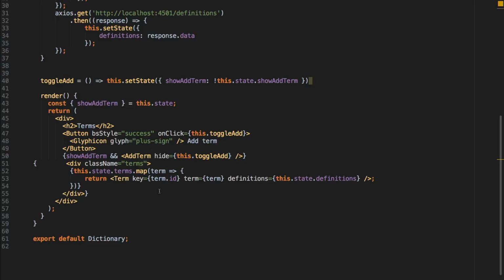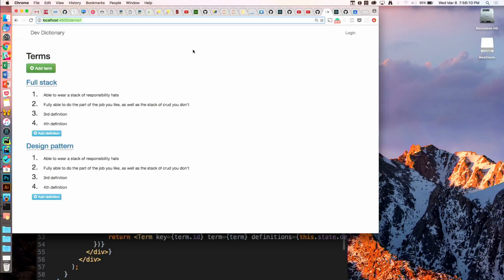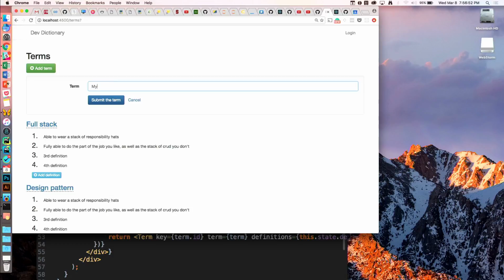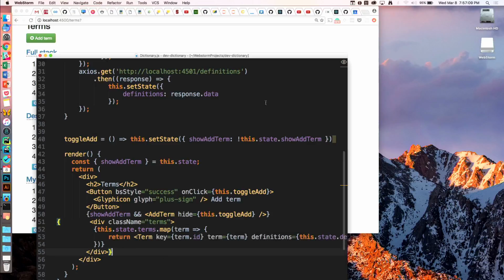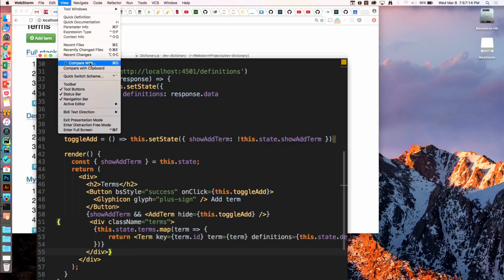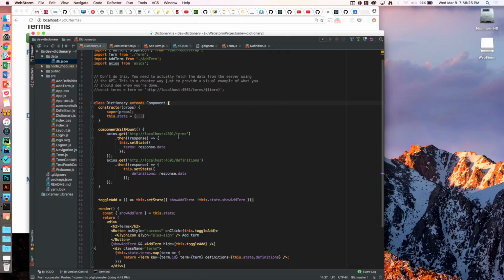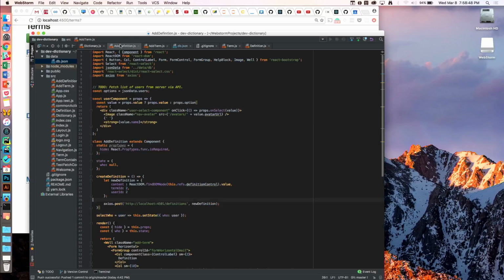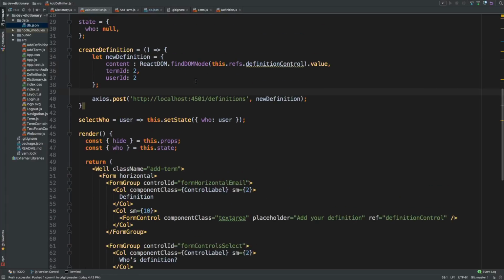Chris Huie's implementation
Chris Huie shows off his implementation for challenge night